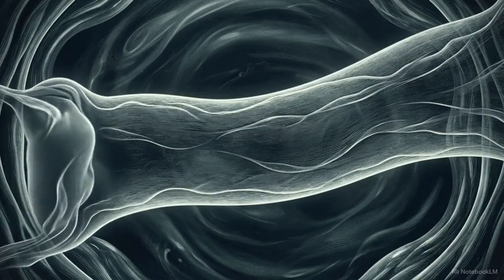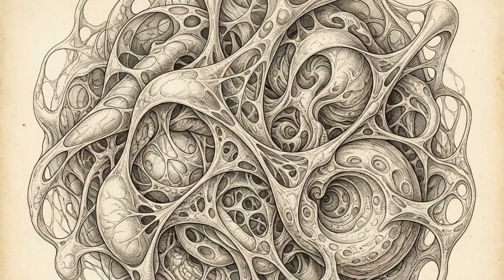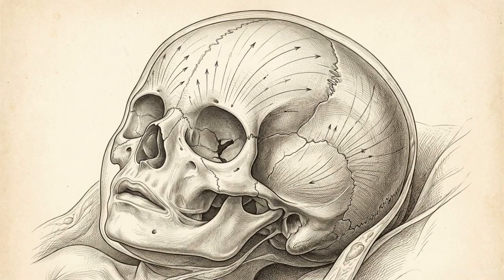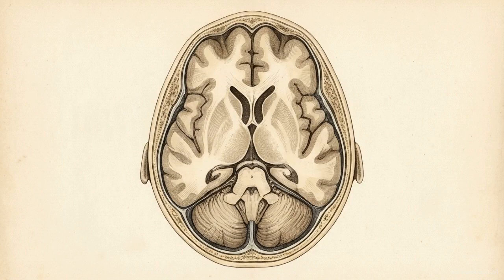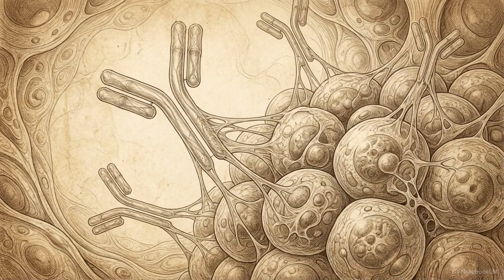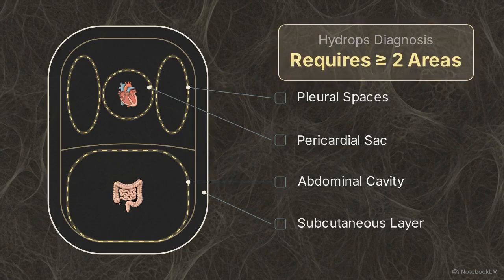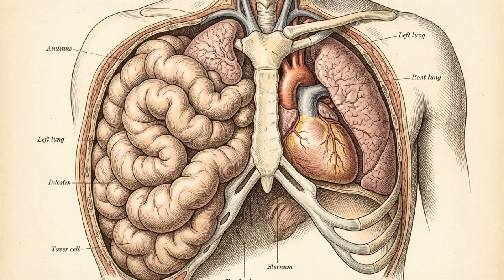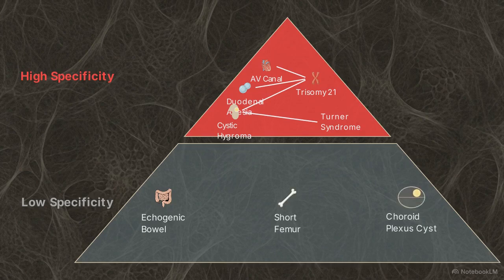Fetal Anomalies Made EASY | Down Syndrome, Chiari 2 & Hydrops High Yield Ultrasound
Master fetal anomalies for radiology exams in one rapid revision video. Covers Down syndrome markers, neural tube defects, Chiari 2, hydrops, congenital anomalies, and high-yield ultrasound signs.

🔥 Core Concepts
Down Syndrome Markers

Most common association
AV canal defect and VSD

Duodenal atresia
Most common abdominal finding

Nuchal translucency
More than 3 mm in first trimester

Nuchal fold
More than 6 mm in second trimester

Echogenic intracardiac focus
Common but increases risk

Echogenic bowel
Seen in multiple conditions

Short femur
Not specific

Choroid plexus cyst
Usually benign but seen in trisomies

Nuchal Translucency

Measured at 9 to 12 weeks
Normal less than 3 mm

Important
Neutral neck position required

Associated with
Down syndrome
Chromosomal abnormalities

Amniotic Band Syndrome

Fibrous bands trap fetal parts

Findings
Limb amputations
Constriction rings

Hydrops Fetalis

Diagnosis
Any two of the following

Pleural effusion
Ascites
Pericardial effusion
Subcutaneous edema

Causes
Rh incompatibility
Infections
Turner syndrome
Twin complications

Important clue
Thick placenta

Chiari 2 Malformation

Associated with neural tube defect

Banana sign
Curved cerebellum

Lemon sign
Flattened frontal bones

Important points
Banana sign persists
Lemon sign disappears in third trimester

Associated findings
Hydrocephalus

Ventriculomegaly

Atrial diameter more than 10 mm

Dangling choroid plexus sign

Causes
Hydrocephalus
Cerebral atrophy

Cystic Hygroma

Cystic mass in posterior neck

Associations
Turner syndrome
Down syndrome

Anencephaly

Absence of skull and brain above orbits

Not compatible with life

Congenital Diaphragmatic Hernia

Abdominal contents in chest

Usually left sided

Causes pulmonary hypoplasia

Echogenic Intracardiac Focus

Calcification in papillary muscle

Seen in normal population
But higher in Down syndrome

Double Bubble Sign

Seen in duodenal atresia

Two fluid filled structures

Echogenic Bowel

Brighter than bone

Causes
Cystic fibrosis
Infection
Trisomies
Bowel obstruction

Sacrococcygeal Teratoma

Most common fetal tumor

Can be solid or cystic

Complications
High output cardiac failure
Mass effect

Renal and Urinary

Large kidneys with oligohydramnios

Posterior urethral valves
Bilateral hydronephrosis

🎯 Exam One Liners

NT more than 3 mm suggests chromosomal abnormality
Banana sign Chiari 2
Lemon sign second trimester only
Hydrops requires two fluid collections
Double bubble duodenal atresia
Echogenic bowel brighter than bone abnormal
Ventricular size more than 10 mm abnormal
Cystic hygroma think Turner
Left sided diaphragmatic hernia most common